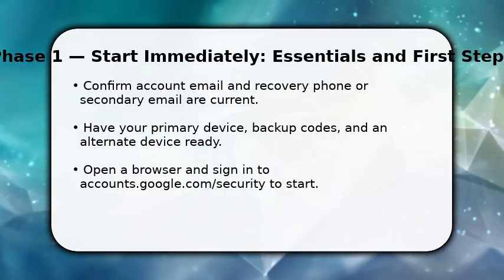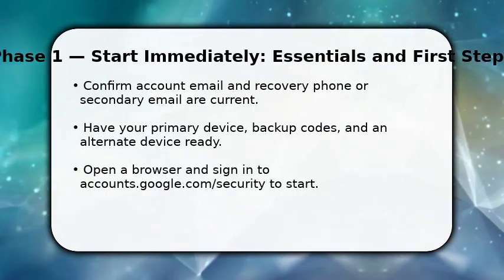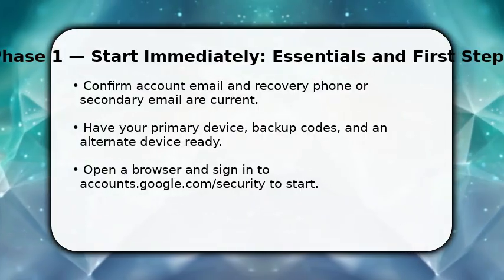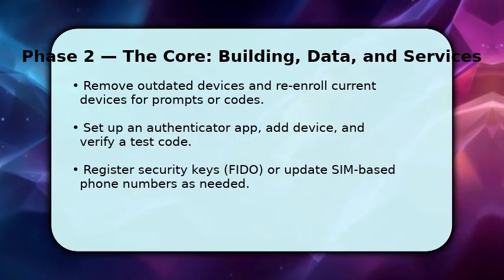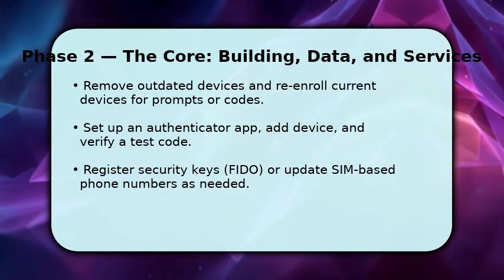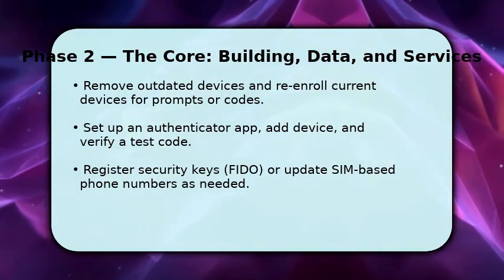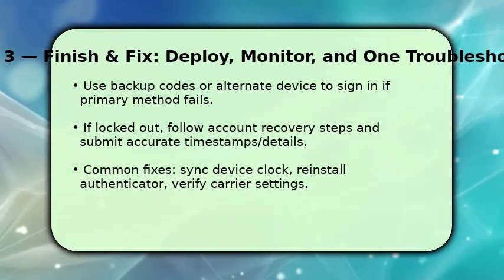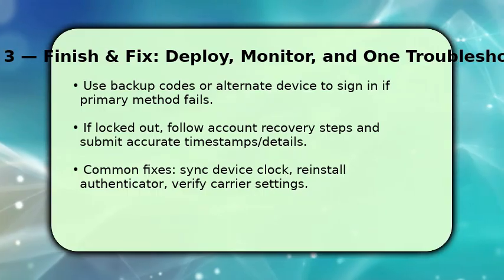How to Fix Gmail Two Factor Authentication (updated)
How to Fix Gmail Two Factor Authentication (updated) | 🔒 Surfshark VPN Deal — Stay private and secure. $1.99/mo + 3 Months Free ▸

Learn how to troubleshoot and fix issues related to Gmail' extraneous two-factor authentication. This video guide provides step-by-step solutions for common problems, ensuring a seamless login experience without the need for additional security measures.

Gmail, two factor authentication, troubleshoot, fix issues, login process, additional security measure removal, account access troubles, authentication guide, step-by-step solutions, email login problems, Google account settings